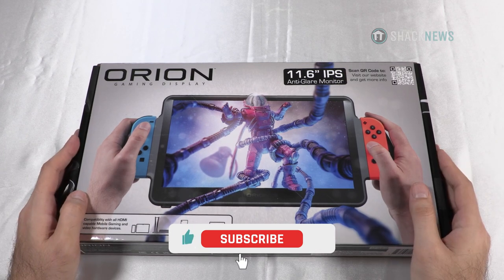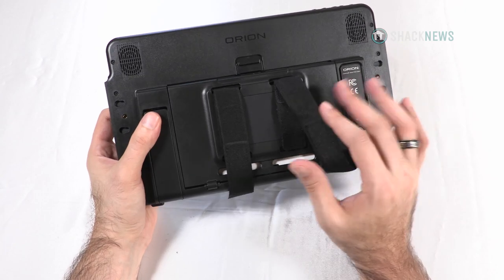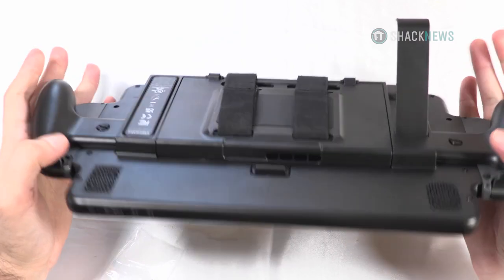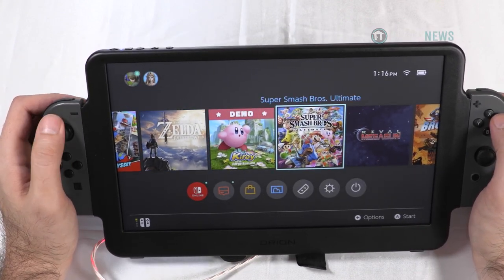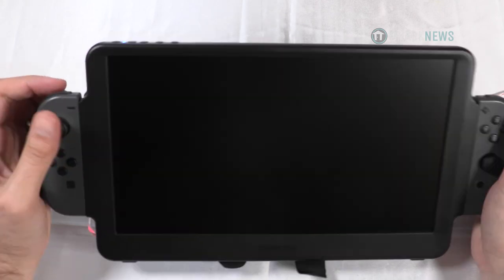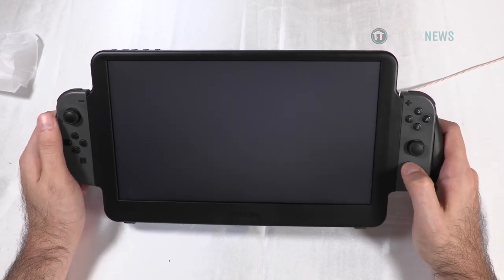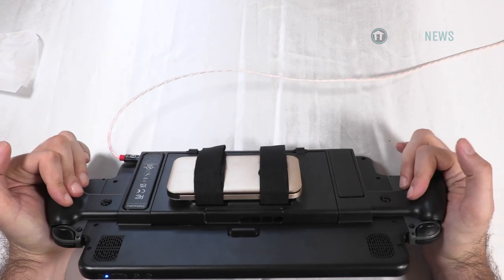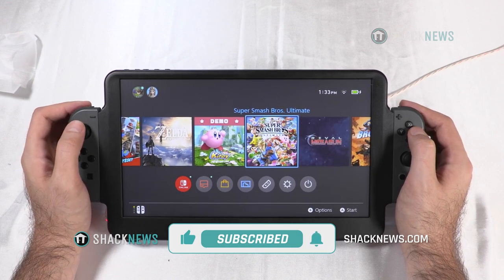Unboxing & Review: Orion Gaming Display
If you’ve ever been holding your Nintendo Switch and thought that you could use another four or five inches of screen size, the Orion peripheral by Up-Switch might be exactly what you need. This portable HD 11.6-inch IPS monitor will dwarf even the beefy OLED model.

The Orion is listed on the Up-Switch website for a price of $299.99 USD and, while it looks primarily marketed towards beefing up your screen size for the Nintendo Switch, is also compatible with Xbox (it doesn’t specify which one), PS5, PS4, smart phones, and laptops (again, no smart phone or laptop models are specified). What’s wild is that the Orion is listed at the same price point as an actual Nintendo Switch straight from Nintendo’s website. You could literally just buy a second Nintendo Switch instead, although I guess that doesn’t fix your need for another four or five inches on your current screen.